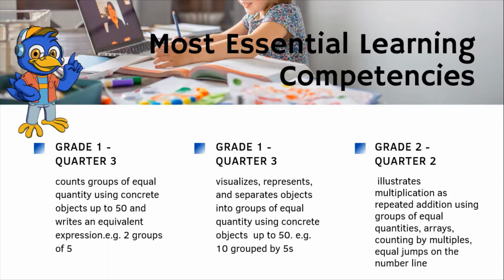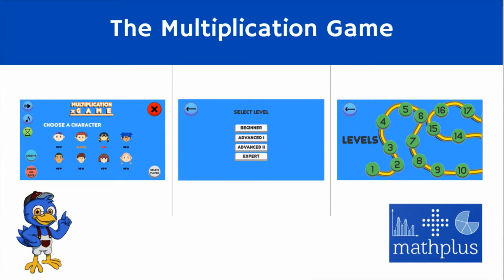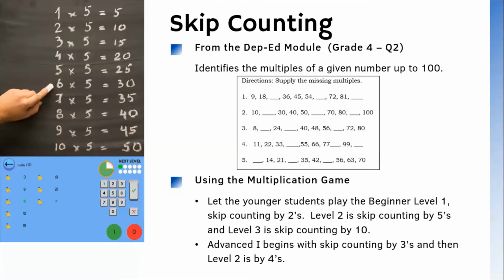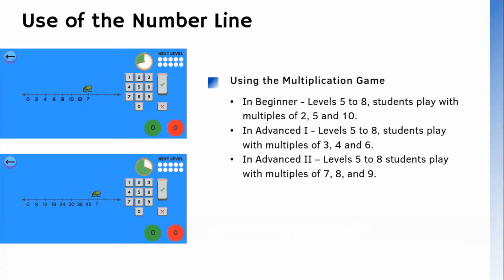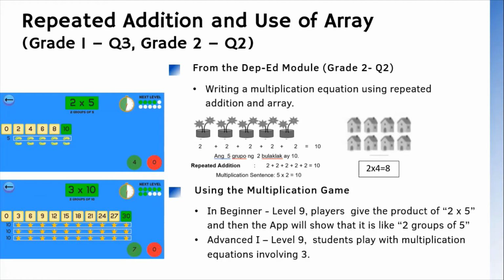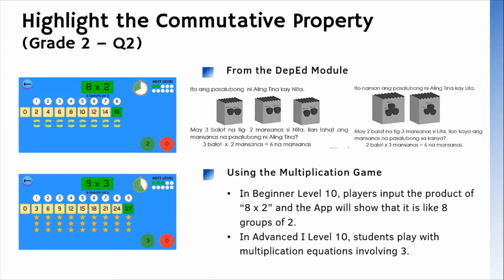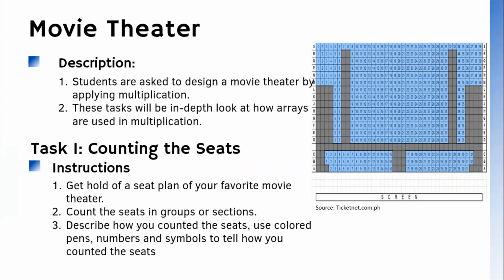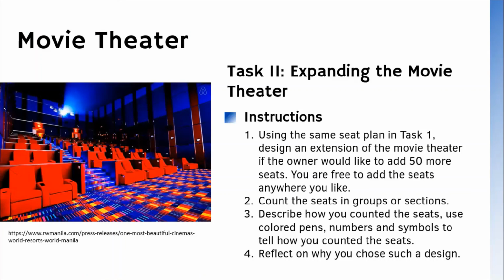Teaching and Assessment Strategies using the Multiplication Game App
The Multiplication Game App facilitates mastery of the multiplication table through research-based representations (skip counting, repeated addition, array models). The sequence also follows the learning trajectory and official DepEd curriculum which starts with multiples of 1, 2, 5, and 10 before the other multiples.